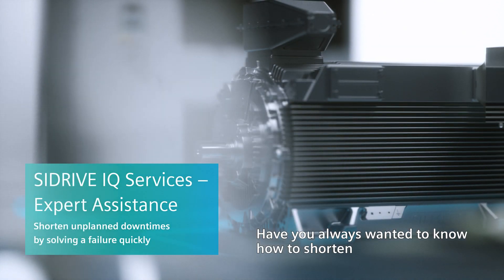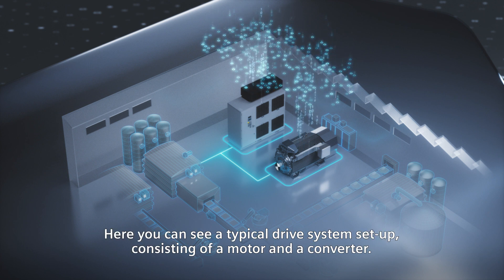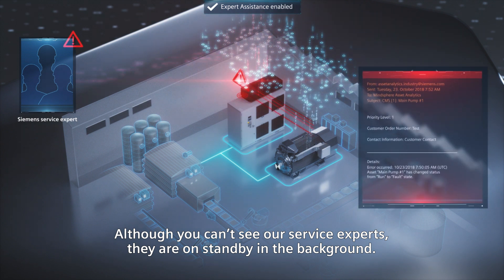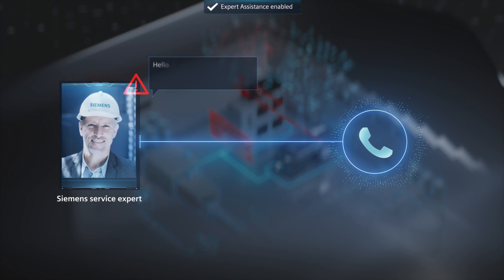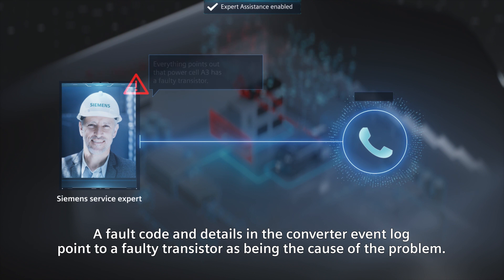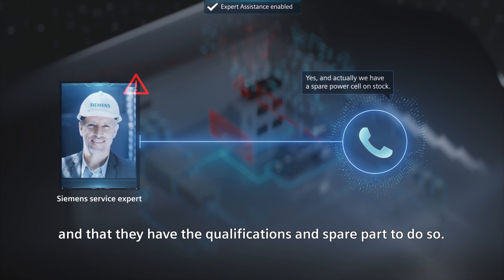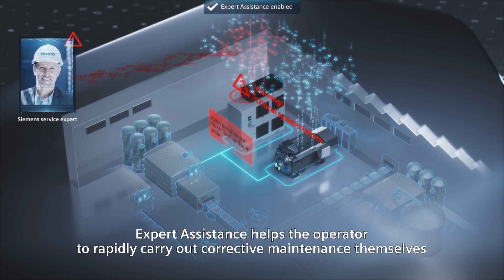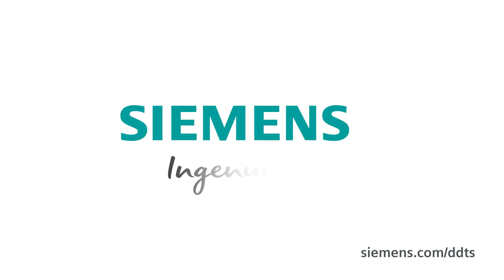SIDRIVE IQ Services - Expert Assistance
Shorten unplanned downtimes by solving a failure quickly with Expert Assistance, the cloud-based on-call service for your motors and converters.